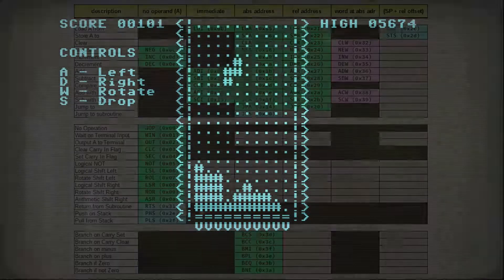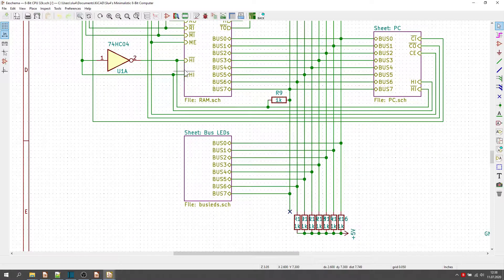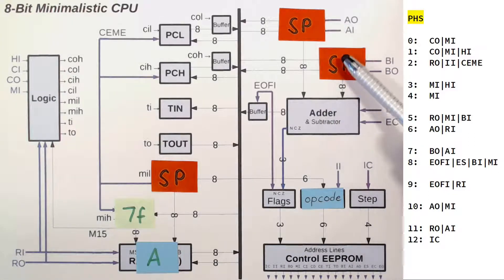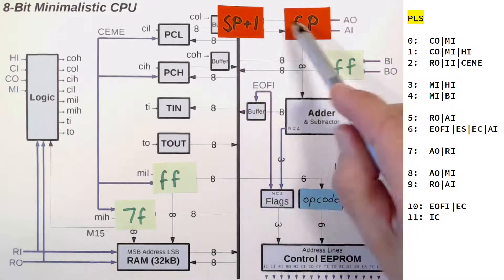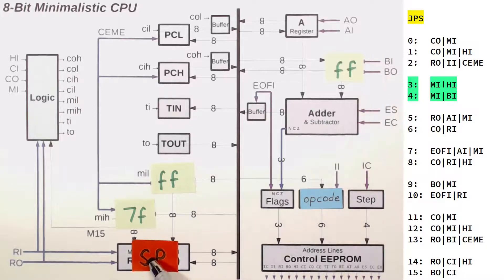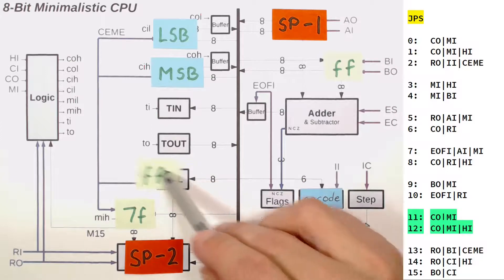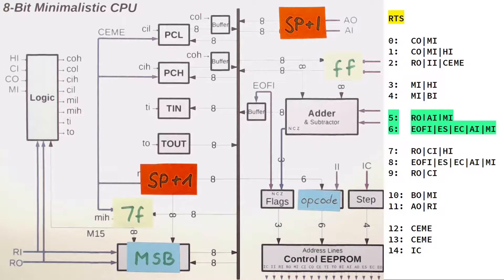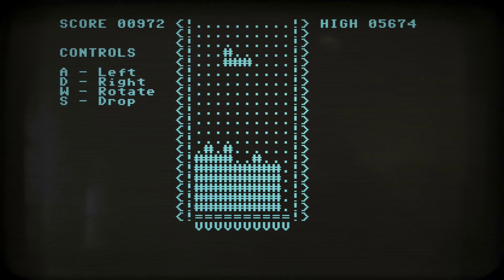Breadboard Computer With Minimalistic Design #7 Microcode Stack Magic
Since I've covered the ground-laying aspects of writing microcode for a simple CPU in in my previous video, I am figuring out the microcode for a couple of stack operations specifically for this Minimal 8-Bit CPU. Namely, these are PHS (push to stack), PLS (pull from stack) JPS (jump to subroutine), RTS (return from subroutine). Since the hardware is deliberately designed to just barely support these instructions, it is tight race...